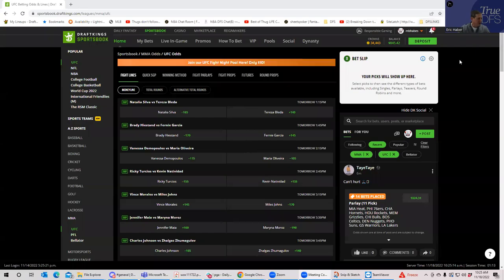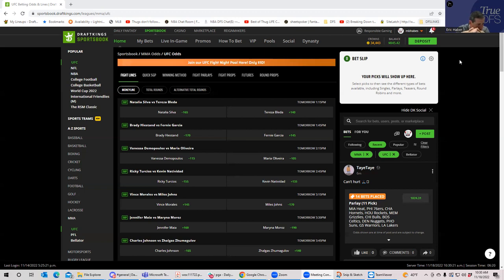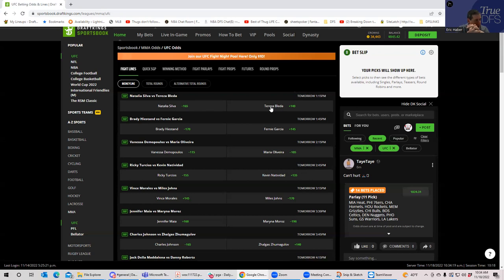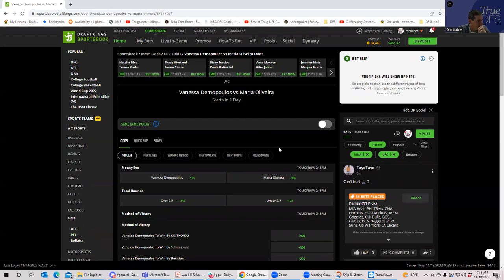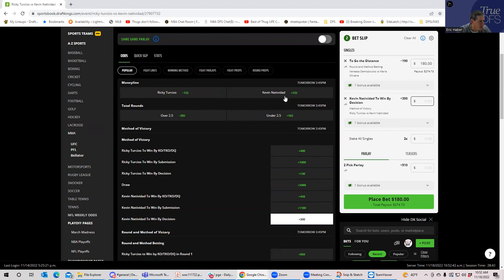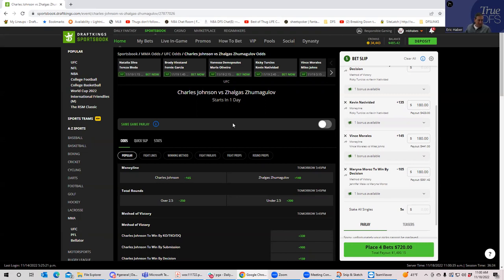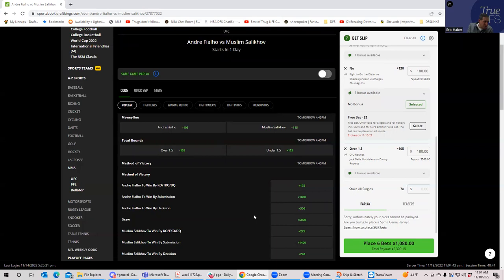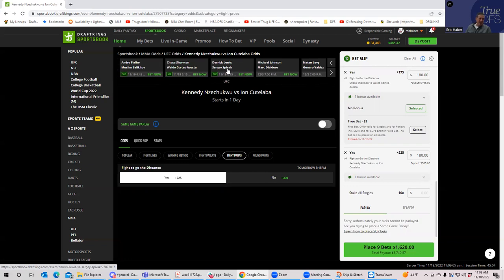MMA BETTING PREVIEW FOR NOVEMBER 19 WITH SHEETS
Sheets goes through the card, using a contrarian approach similar to the way he analyzes sports bets, stocks etc.  Proceed at own risk.